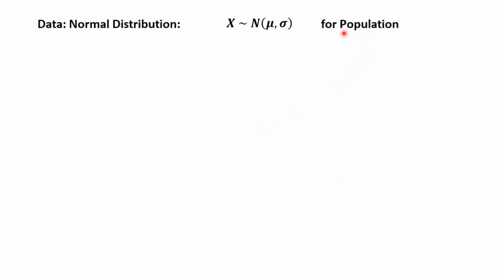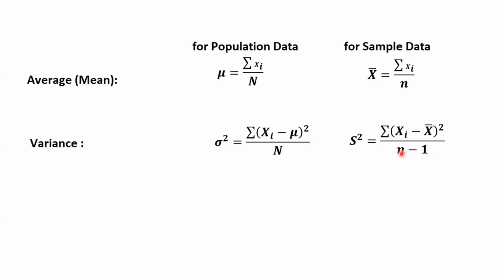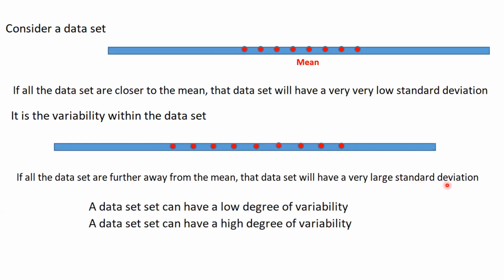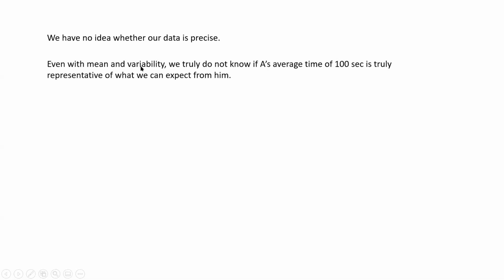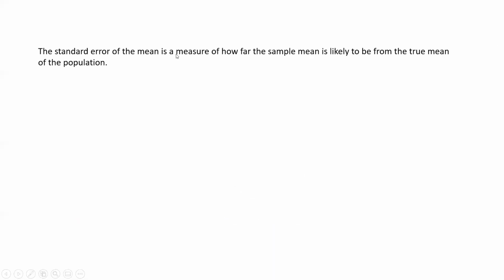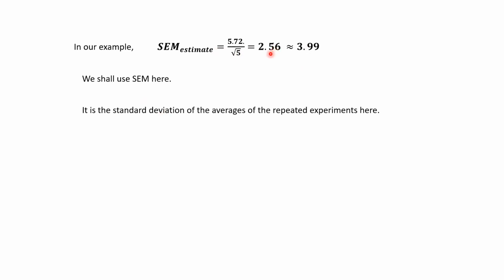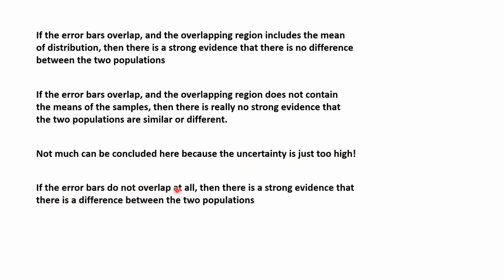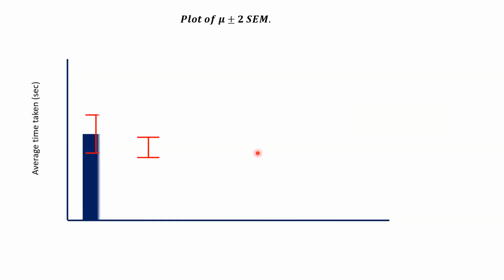Statistical Decision Making using Error Bars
This video explains how the data can be precisely analyzed. It explains the shortcomings of mean, and standard deviation. Standard error is explained The importance of standard error is established. How analysts can save time , energy, and effort and avoid doing strenuous experiments multiple times are shown with examples and calculation details.